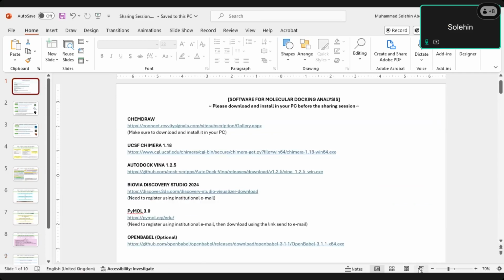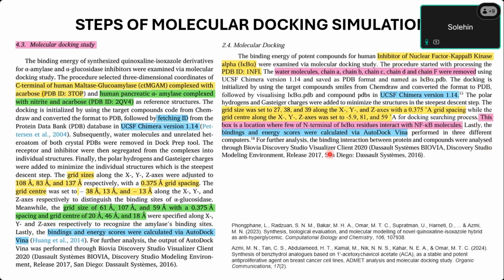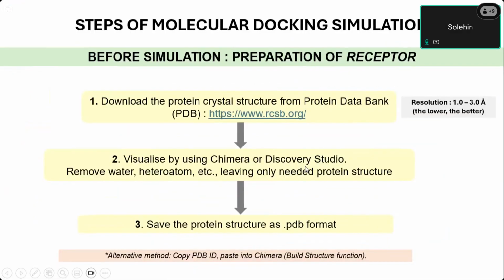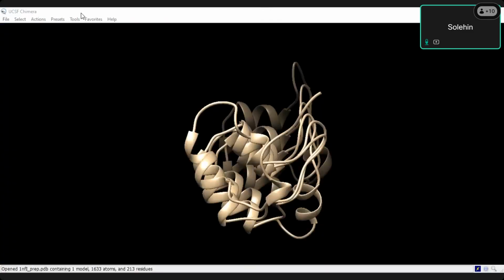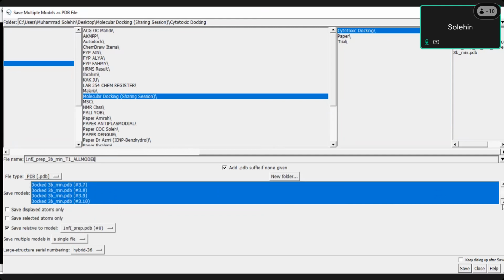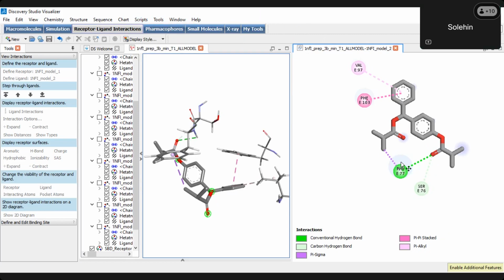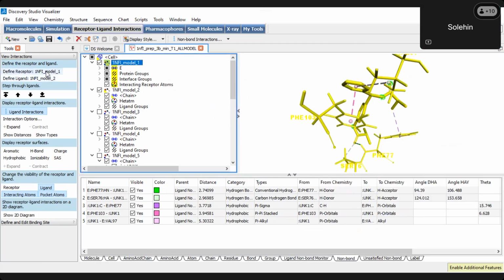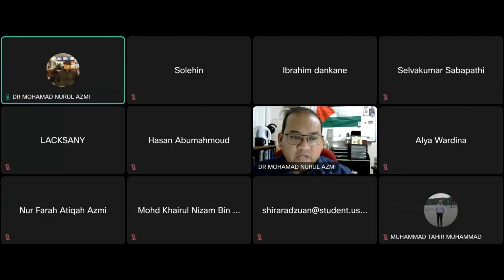NPSO Molecular Docking Workshop with Solehin (14082024)